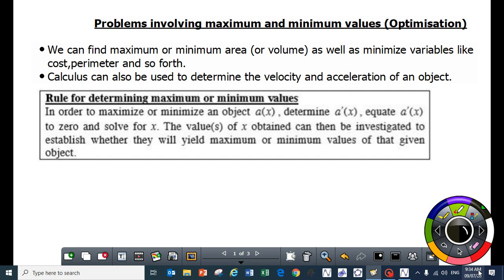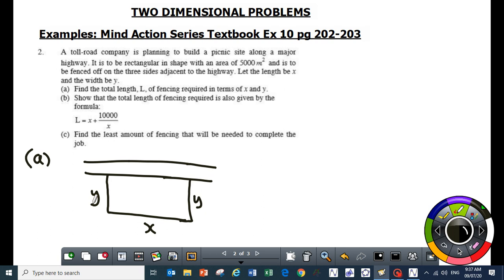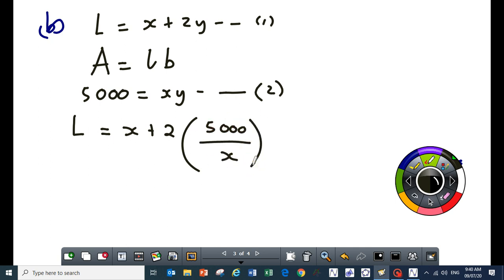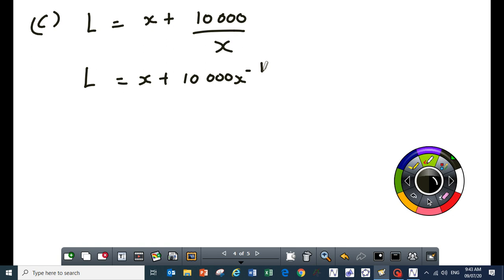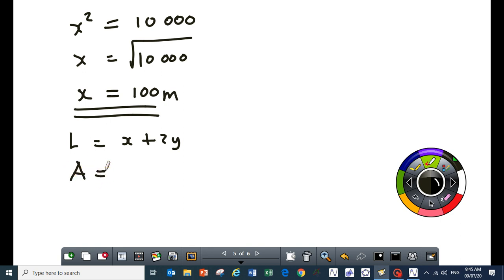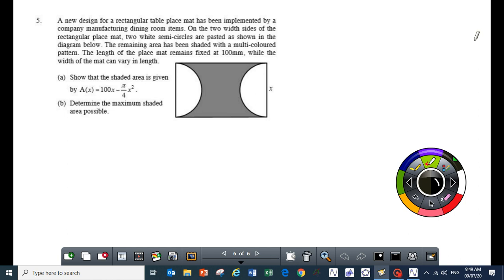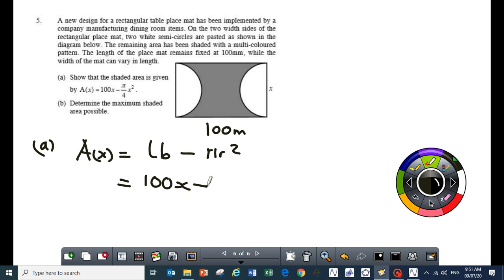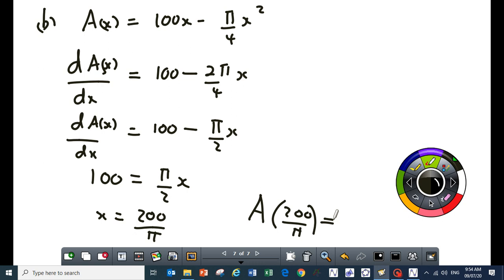Applications of Calculus Part 1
In this video i introduced the applications of Calculus to solve 2D problems.